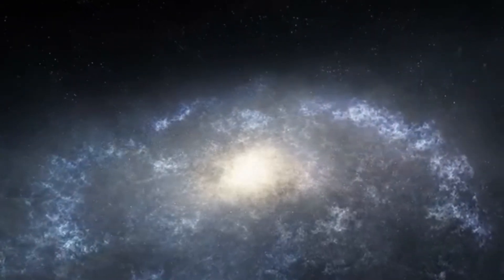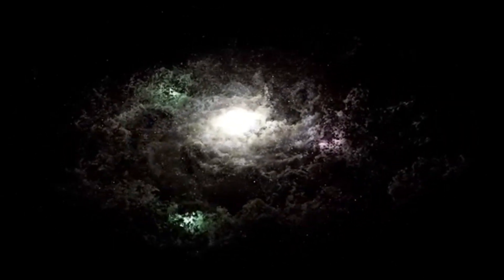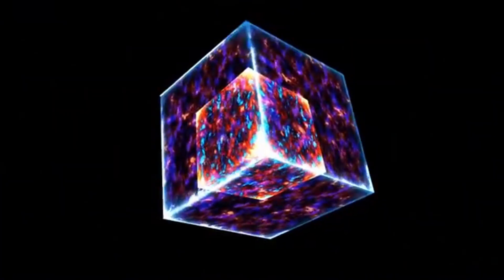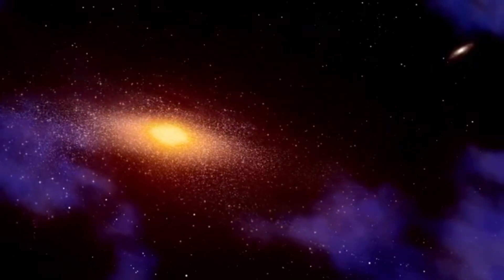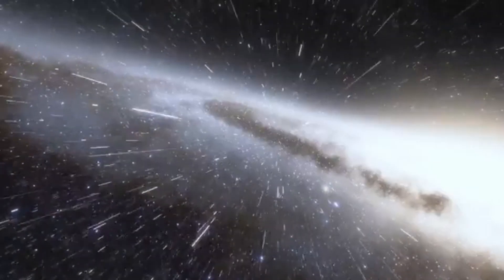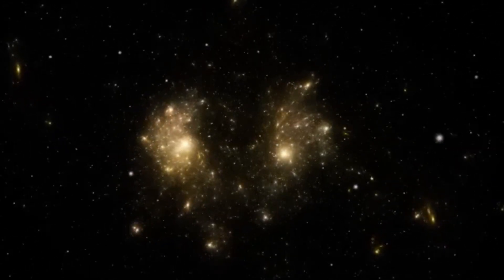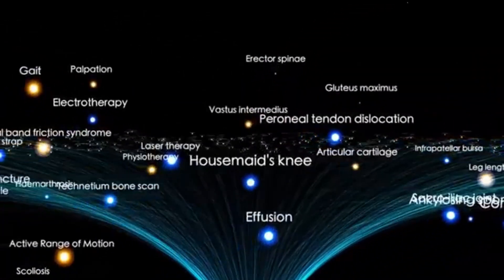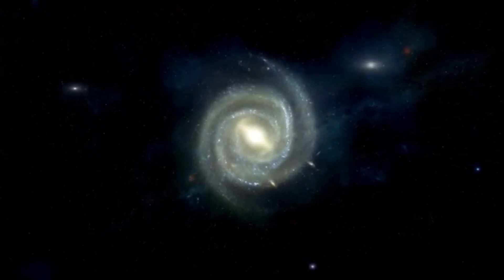James Webb’s Latest Discovery Redefines the Size of the Universe